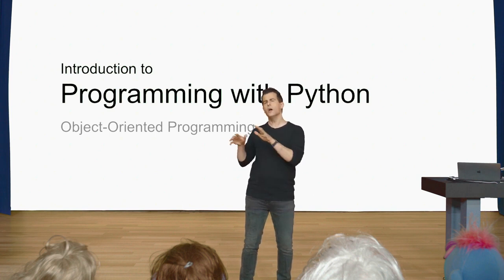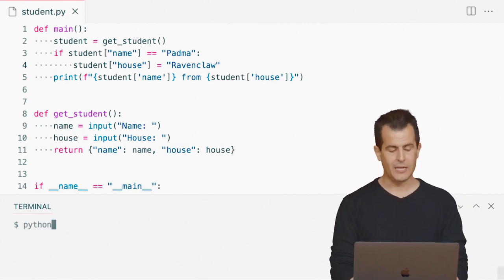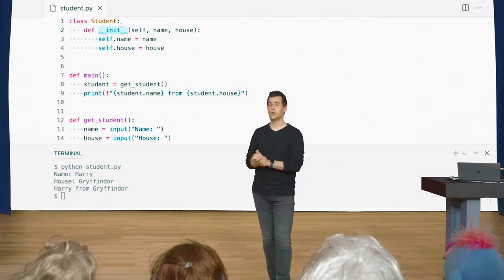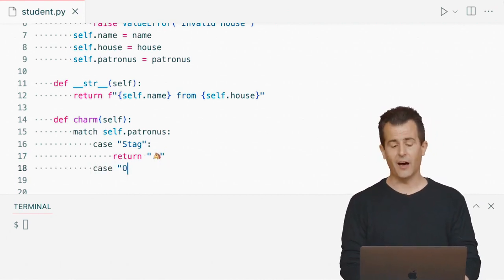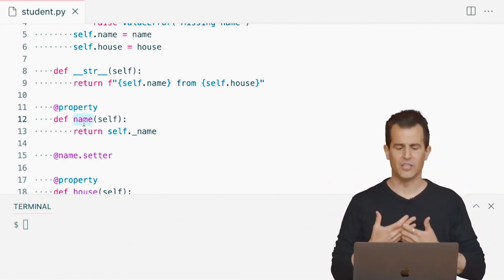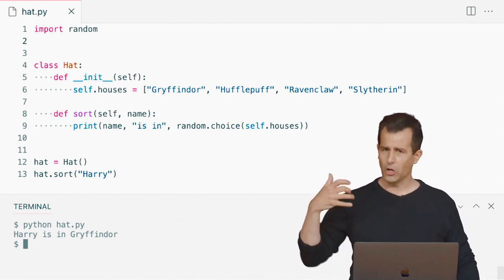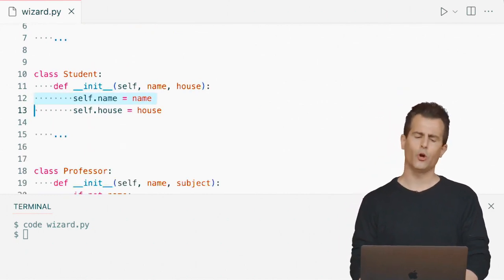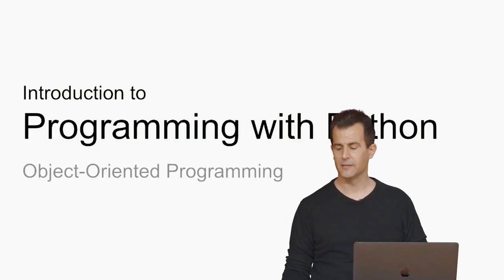6. Programming with Python. Lecture 8. Object-Oriented Programming.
Представленный видеоролик является шестой частью почти 16-часового курса "Harvard CS50’s Introduction to Programming with Python" автора @freecodecamp
Полный курс разделен на 7 частей для того, чтобы пользователи, не владеющие в должной мере английским языком, могли использовать автоматический перевод на русский язык с помощью Алисы из Яндекс-браузера.
Большое спасибо автору за проделанный труд.